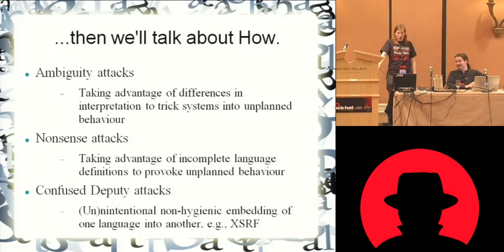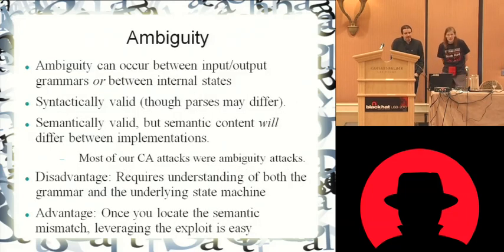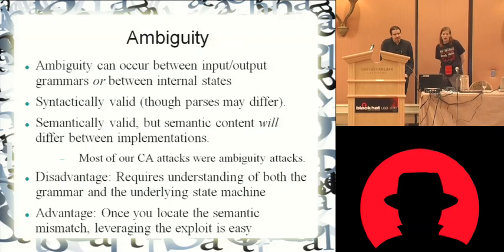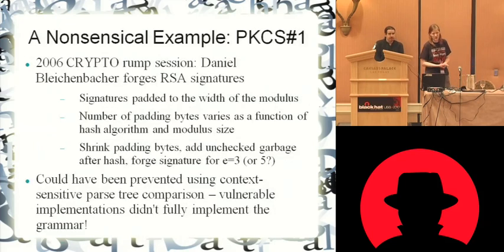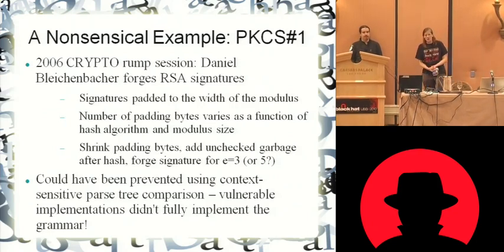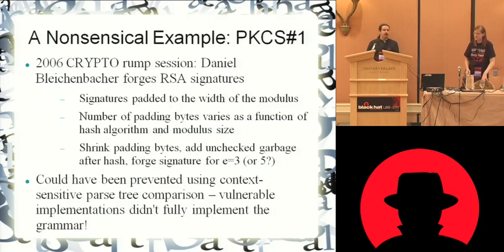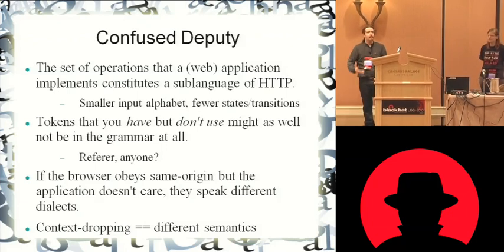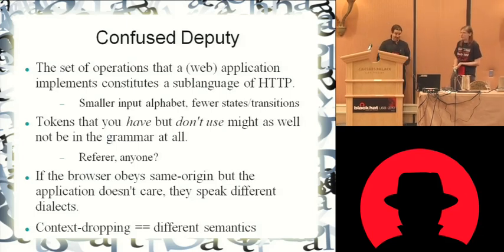Black Hat USA 2010: Exploiting the Forest with Trees 4/5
Speakers: Meredith L. Patterson, Len Sassaman

One of the most difficult aspects of securing a protocol implementation is simply bounding the scope of the attack surface: how do you tell where attacks are likely to crop up? Historically, variations between implementations have led to some of the most successful attack techniques -- from simple TCP "Christmas tree" packets to last year's multiple break of the X.509 certificate authority system (by these speakers). But without access to all the relevant source code, how can developers identify potential sources of exploitable variations in behavior? In this presentation, we go beyond the accumulated wisdom of "best practices" and demonstrate a quantitative technique for minimizing inconsistent behavior between implementations. We will also show how this technique can be used from an attacker's perspective. Last year we showed you how to break X.509; this year, we will show you how we found those vulnerabilities and how the same techniques can be used to discover multiple novel 0-days in any vulnerable protocol implementation.